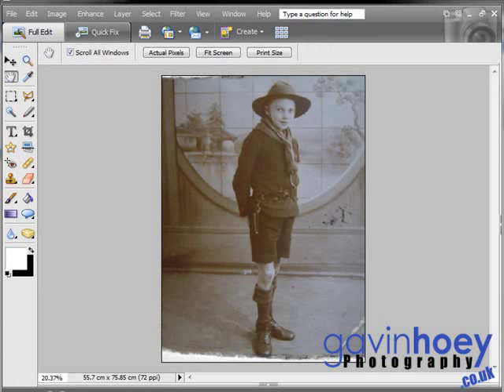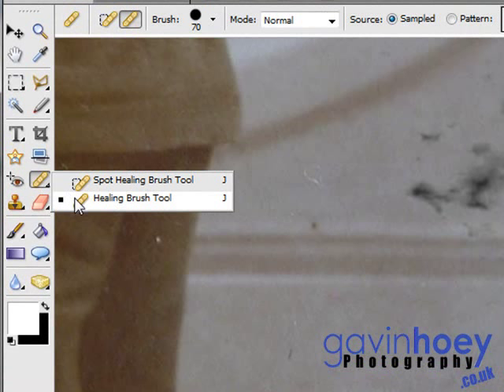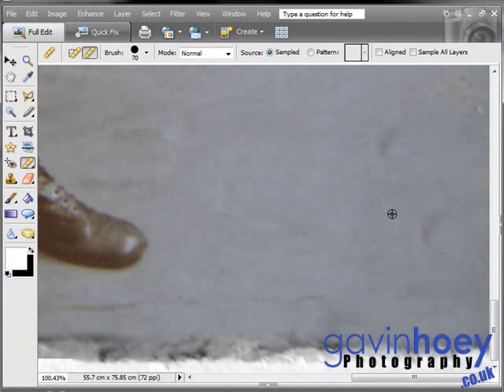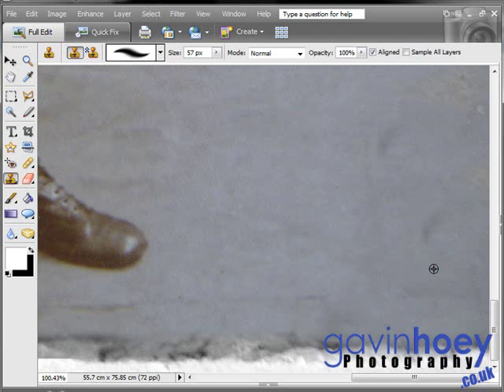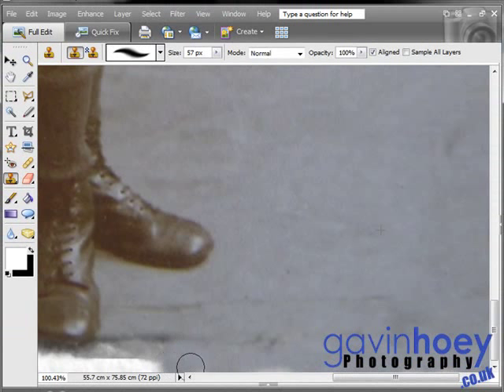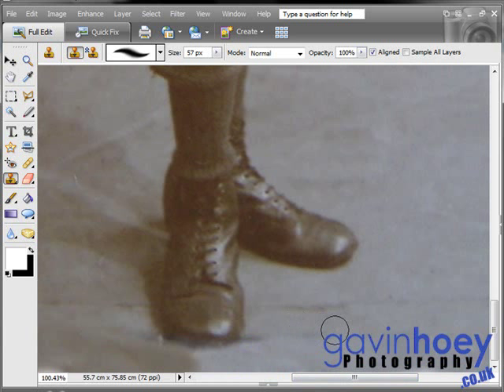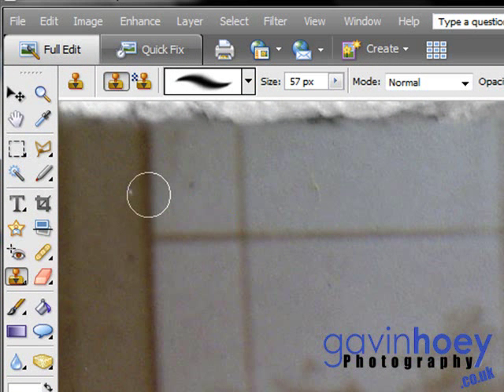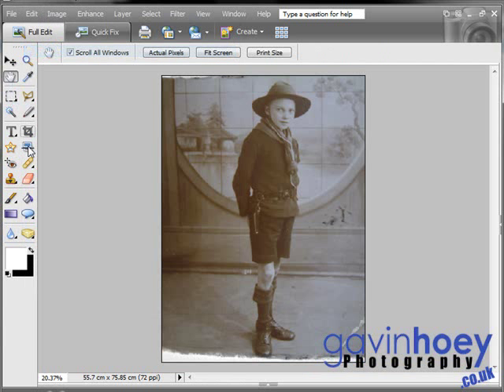Restore old photographs with Photoshop Elements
Old photos can become priceless objects from history, but as the years pass they often get damaged. Digital expert Gavin Hoey shows some simple tips to restore an old photo in Photoshop Elements.

In memory of Herbert(Terry) Hoey 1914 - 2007